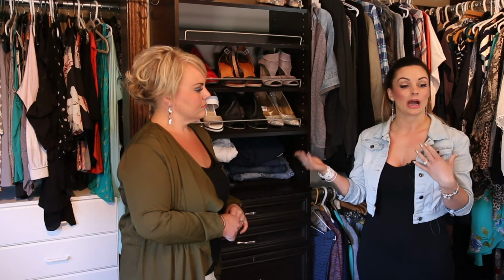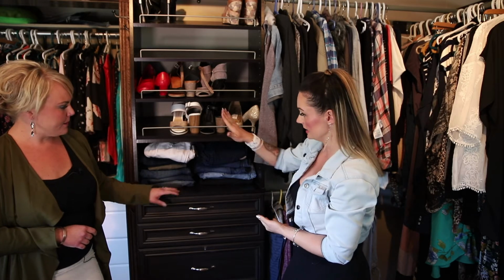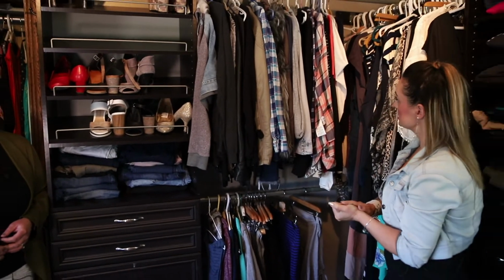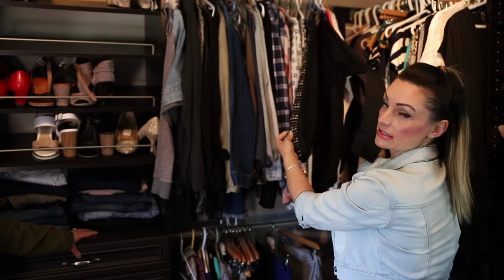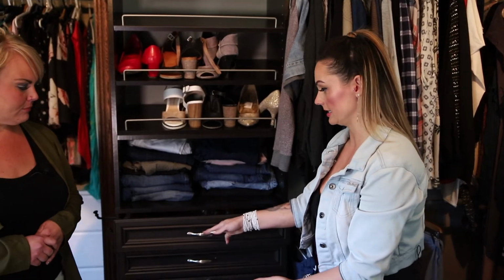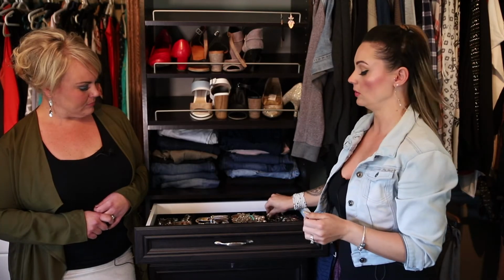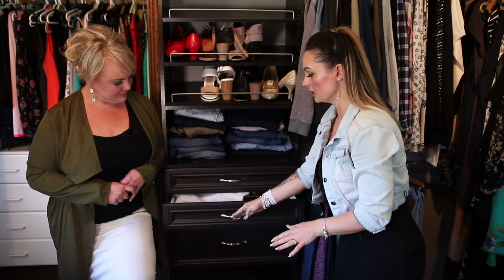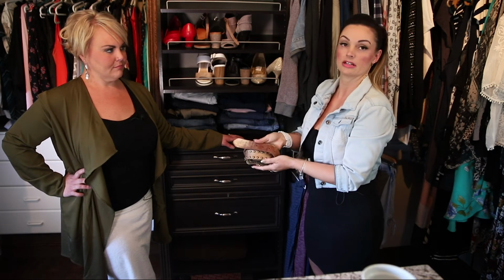Yes, this is really MY closet!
A peek inside Lady Boss Lisa's closet! A Twice as Nice, closet cleanse with Lisa and Sherry. Get the best closet hacks to whip your wardrobe into shape! Tops, belts, jewelry... what to do with it all?! We have the answers...

Book a Personal Shopping experience, or a closet cleanse with us today!